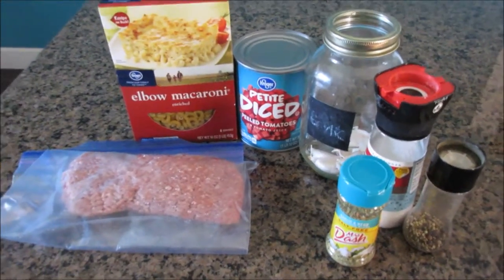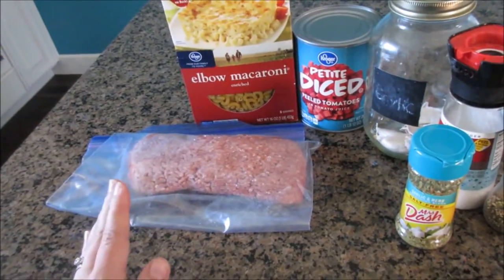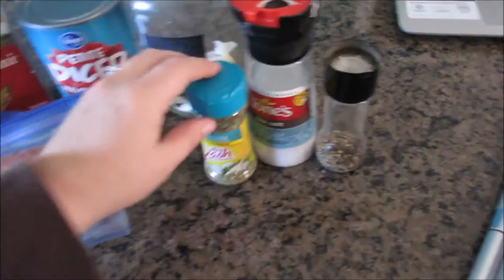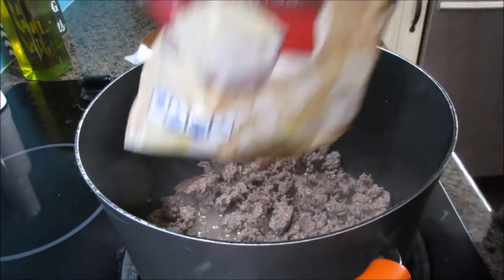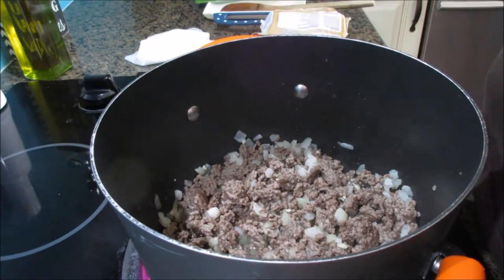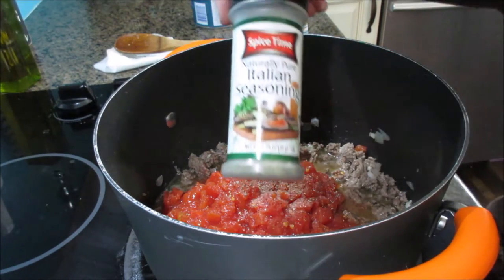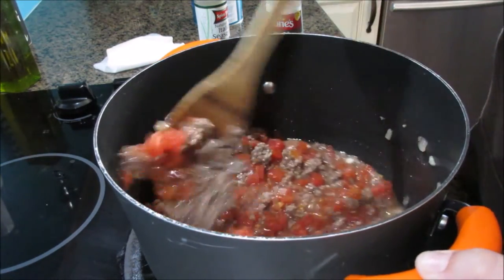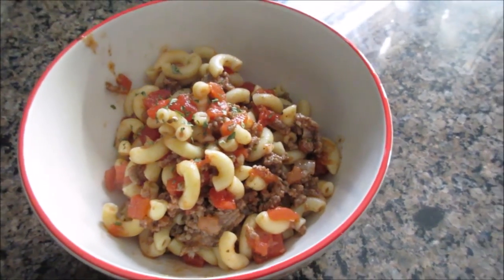Goulash | Quick and Easy!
I saw a post the other day on Facebook about Goulosh, and it amazed me how many people fix this, and make it differently.

*This is my version. Not saying this IS THE way to make it. This is just how I make it.

What you will need:
Ground Meat
Elbow Noodles
Large Can Diced tomatoes

I am excited to share my journey with you. I turned 30 January 25th. Yes, it's just a number, but I want to make something of my 30's.
As a mother, a wife a sister and friend.

Periscope: Sharingourlife